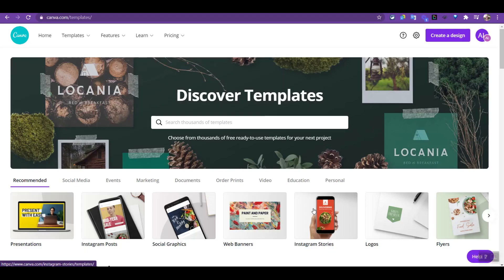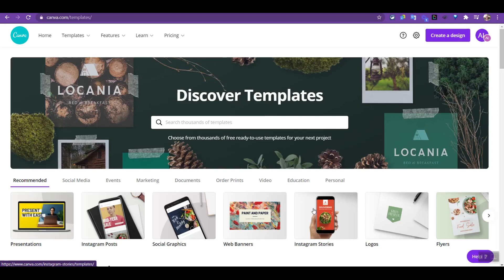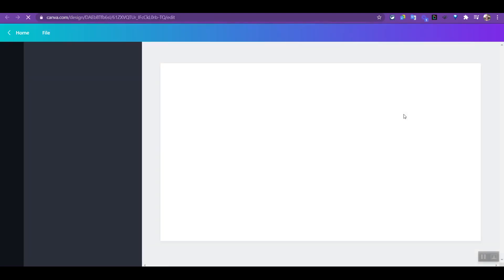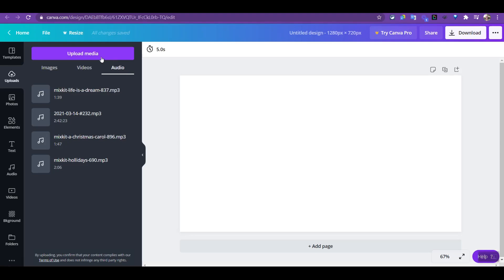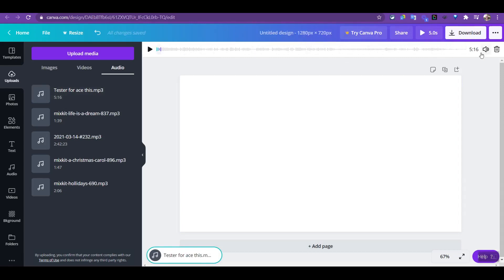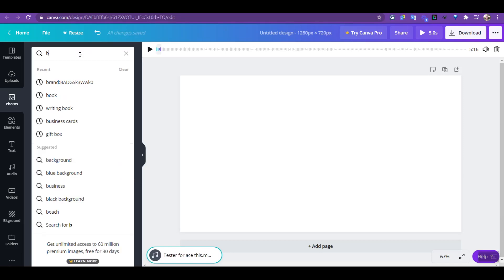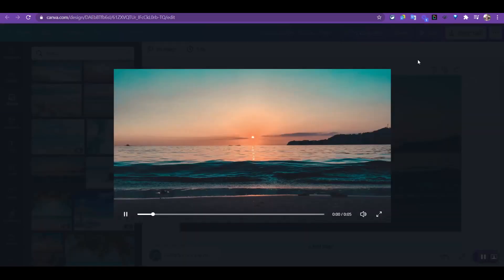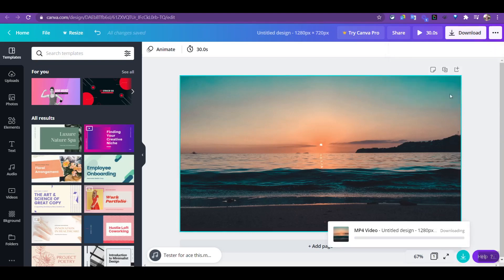Ace This! Using Canva To Convert An Audio File To MP4 | Ace It With Ava